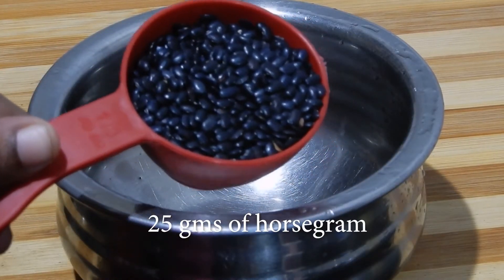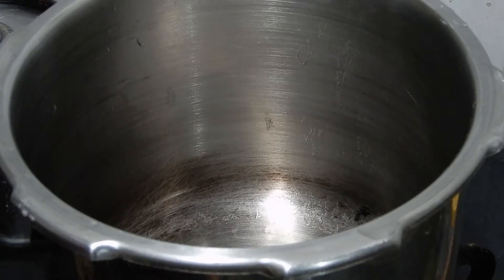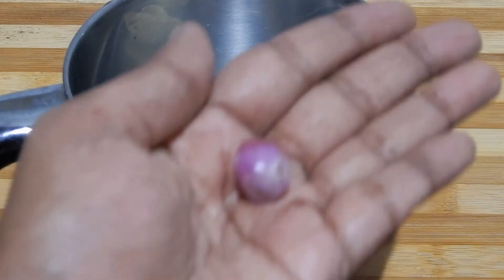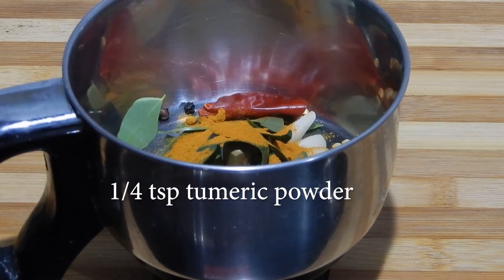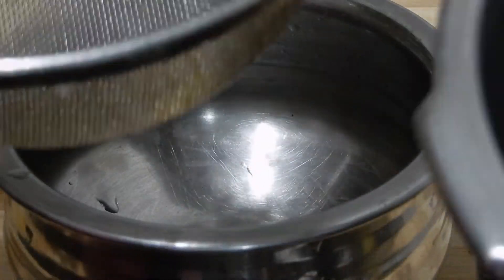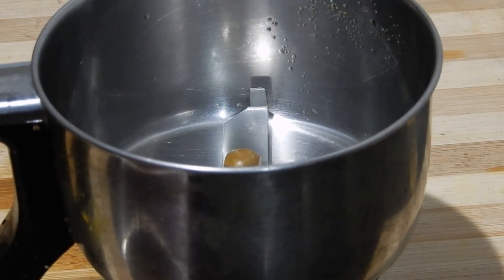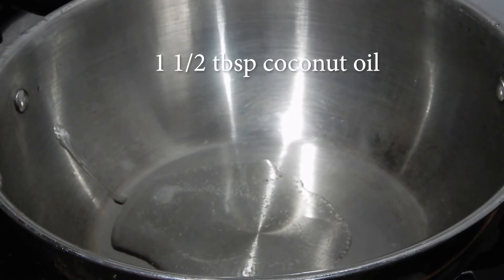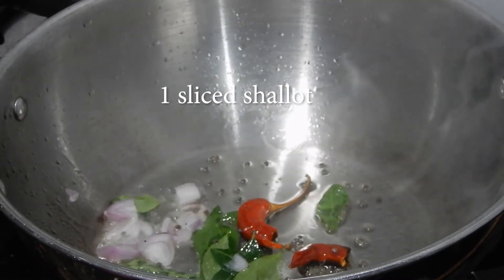How to prepare HORSEGRAM RASAM/Kollu rasam-'food for healthy living'